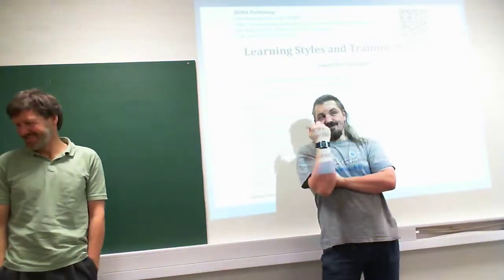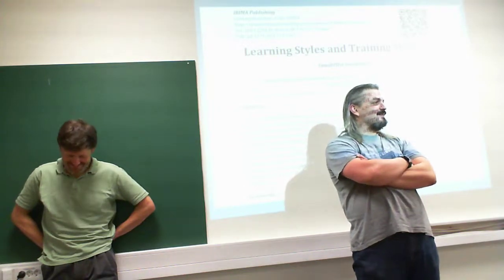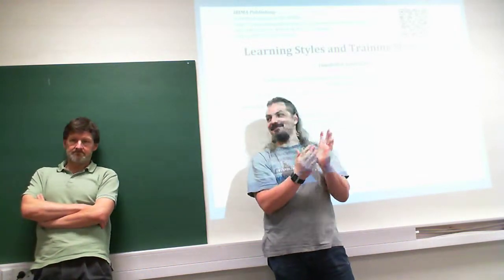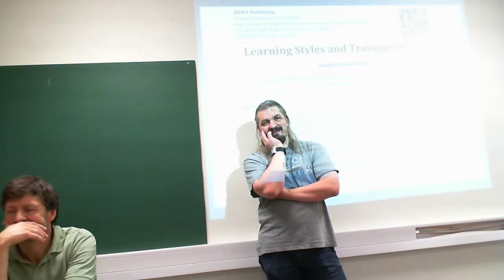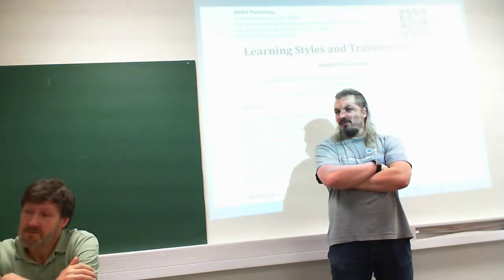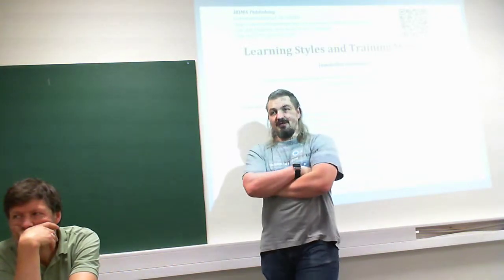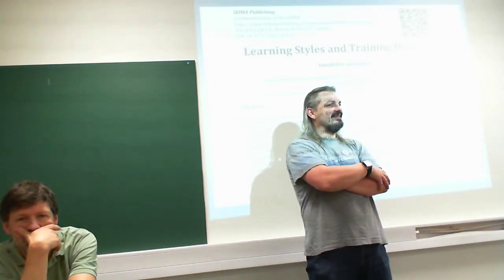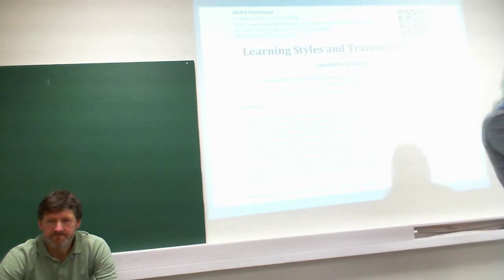IMT4007 2015, Week 2: Course logistics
Serious Games, 2015, Week 2: Learning Styles
Course logistics